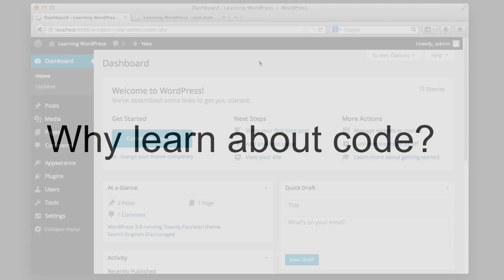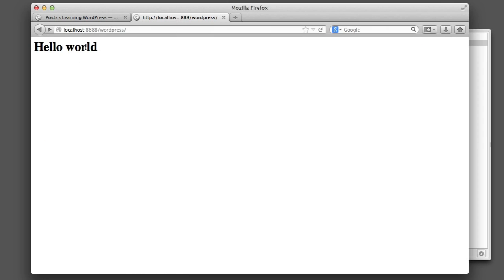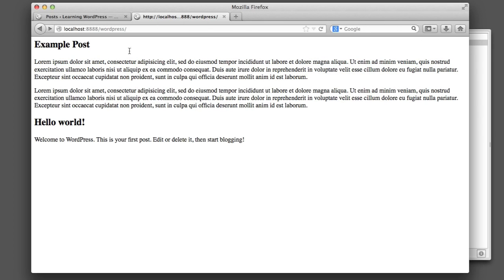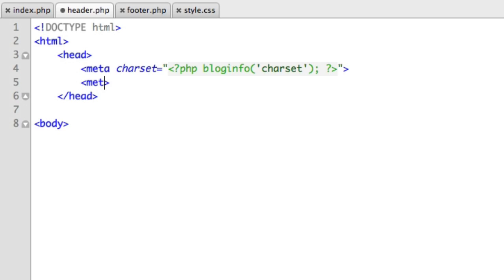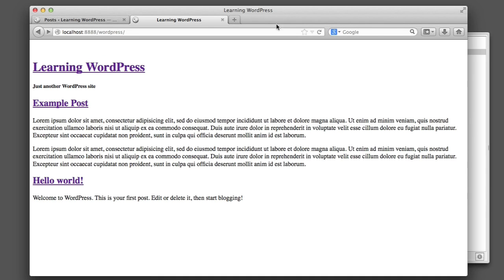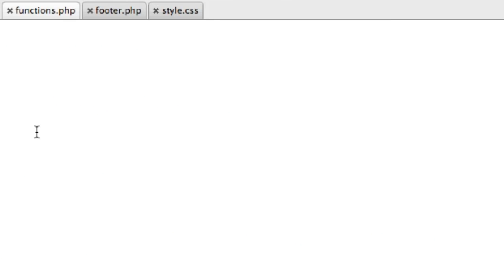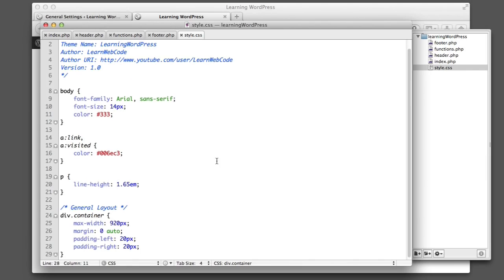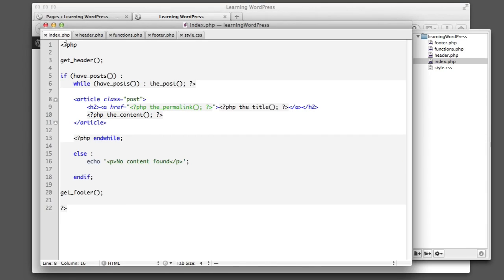WordPress Theme Tutorial Part 1(Stackinqueue community)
Let's learn how to create a WordPress theme by hand, from scratch. We'll write our own HTML, CSS, and PHP to create the basic foundation for a WordPress theme.